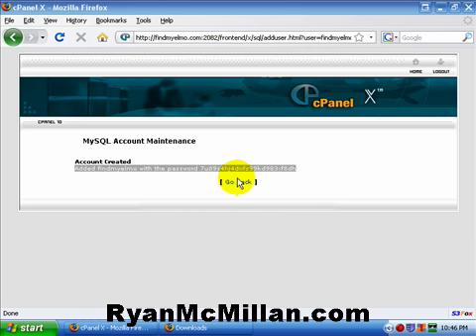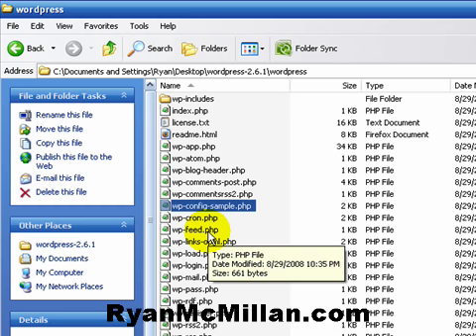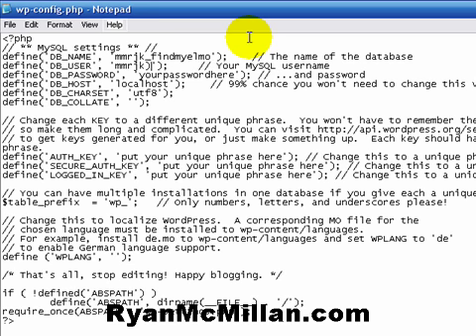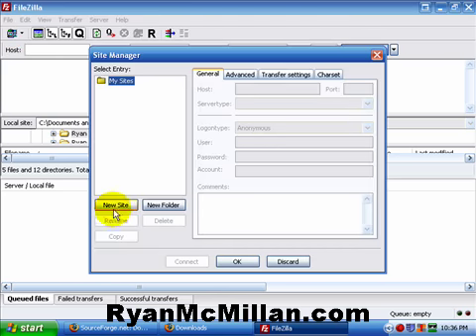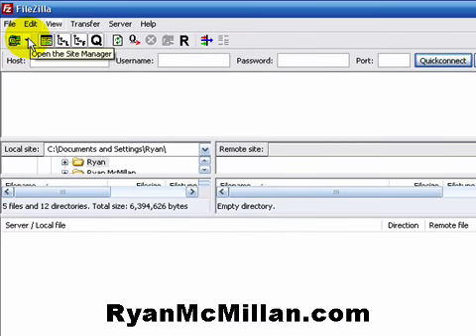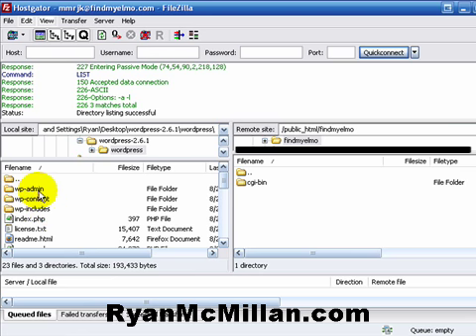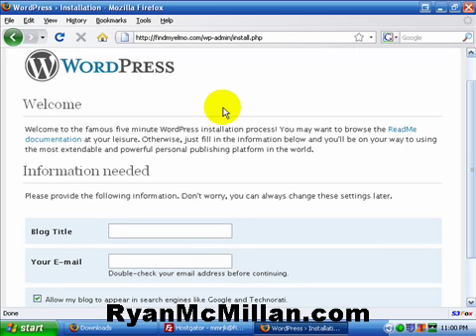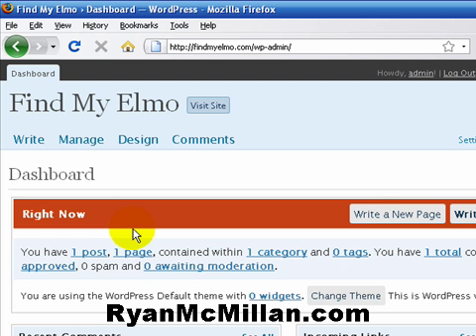How To Install Wordpress from Scratch - Part 2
Part 2

How to install a Wordpress blog from scratch.  Step by step instructions show you how to install Wordpress on your own hosting.